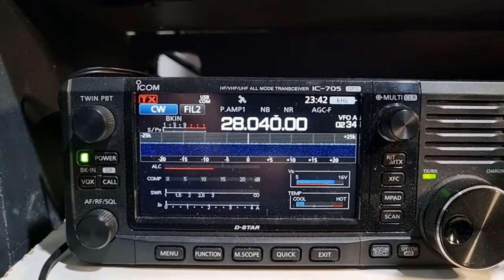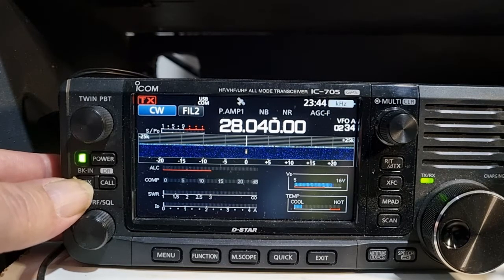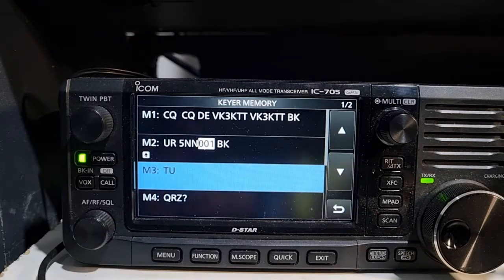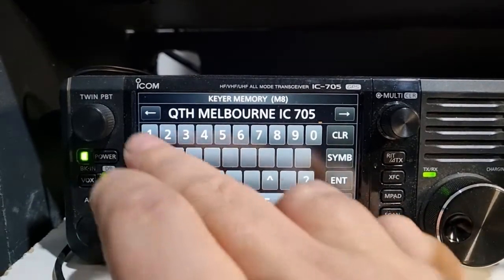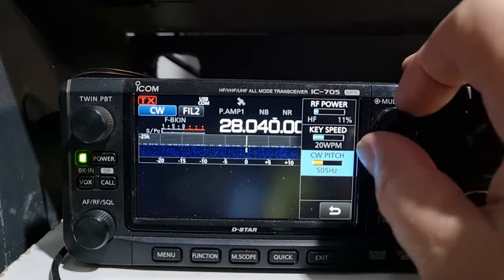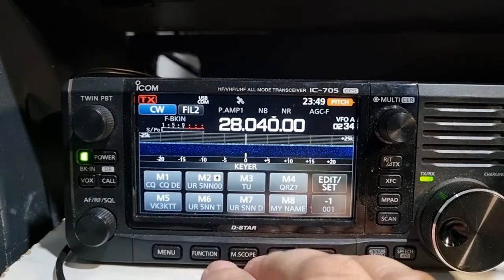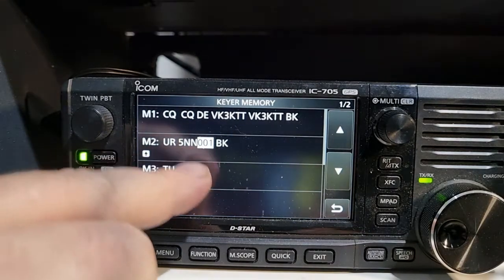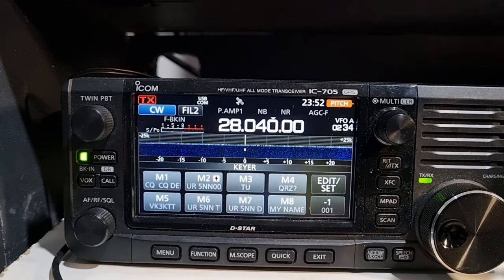How to program and use CW / morse code memories for the Icom range of radio's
How to program and use program and use the memories for the icom ic 705 and other icom radios where you can use and how to program and use them also how to use the reverse beacon network to see how well you get out also some cw tips and tricks.

Follow me vk3ktt on my ham radio journey
vk3ktt ham radio operator